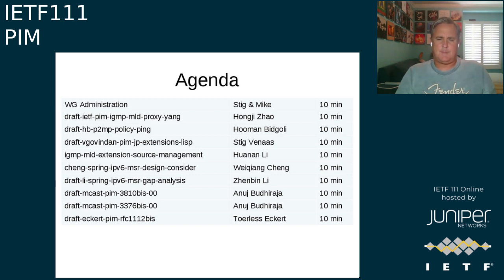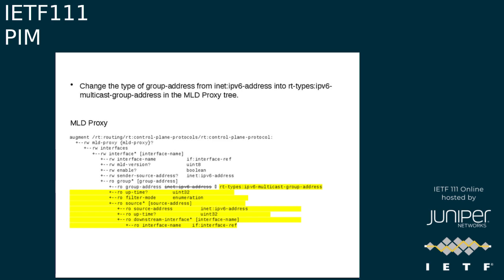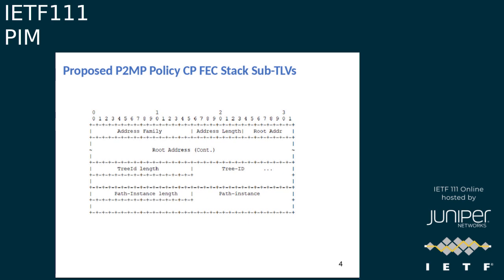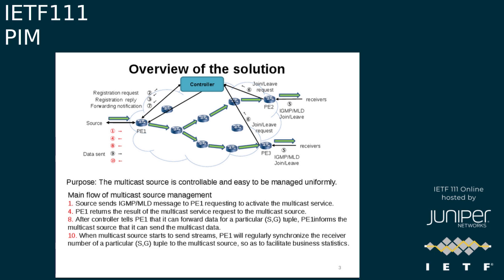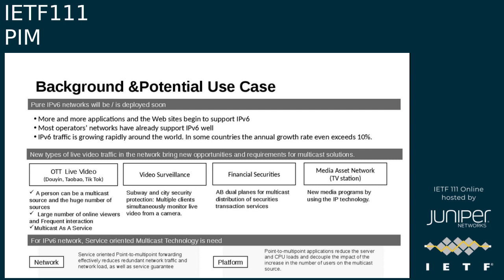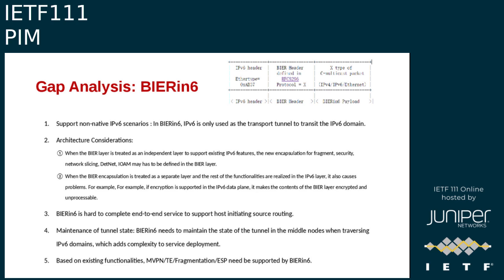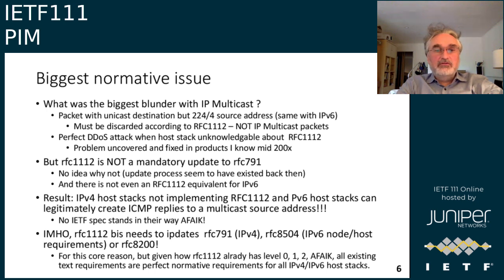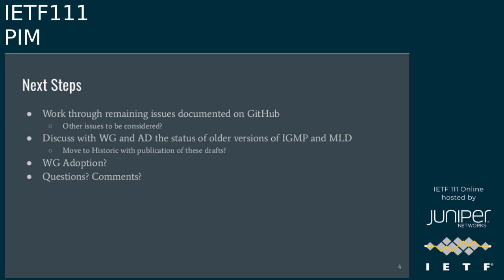IETF111-PIM-20210730-2300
PIM  meeting session at IETF111
2021/07/30 2300